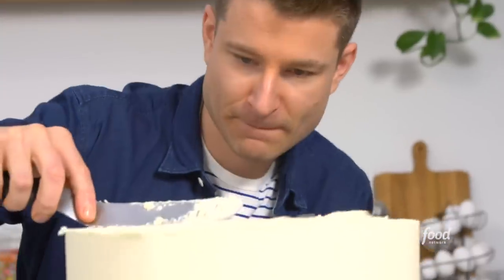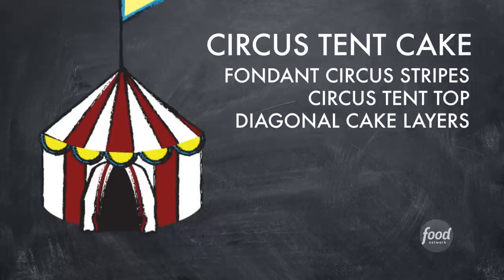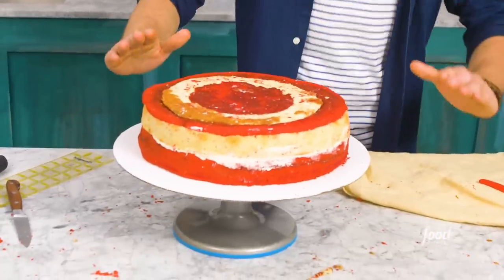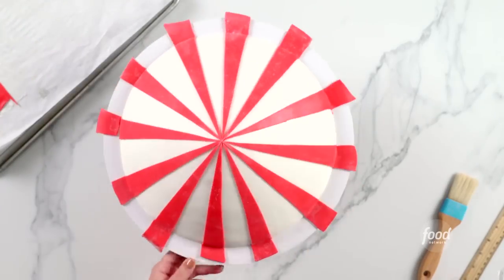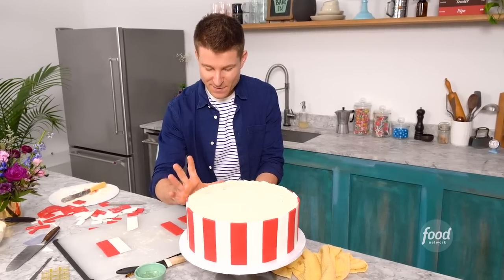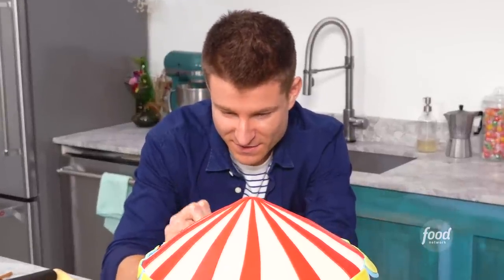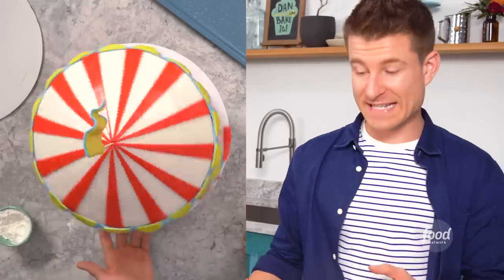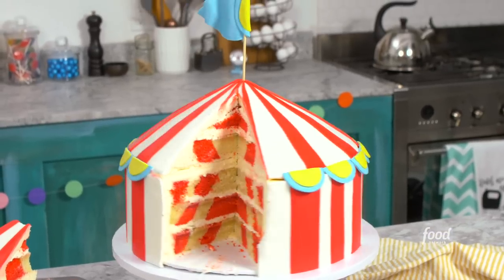Dan Bakes a Circus Cake with DIAGONAL Layers 🎪 Challenge #12 | Dan Can Bake It | Food Network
Challenge #12: Make a Cake with a Special Talent

This Circus Cake has a secret inside... DIAGONAL LAYERS!🎪😮🎪

This cake is inspired by an episode of Winner Cake All with Giada De Laurentiis and special guest Darci Lynne!

In each episode of ""Dan Can Bake It,"" Food Network challenges cake extraordinaire Dan Langan to think totally outside the bakery box and make a fantastical cake creation no ordinary baker could pull off.